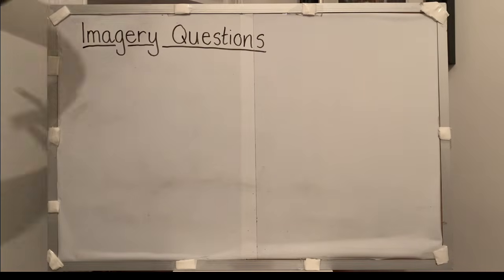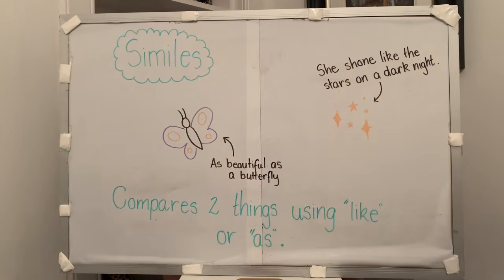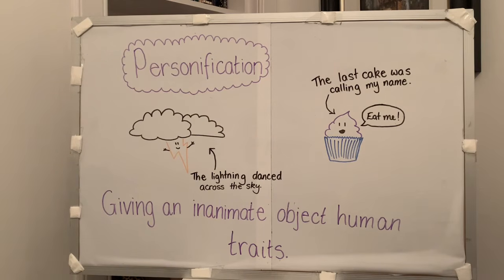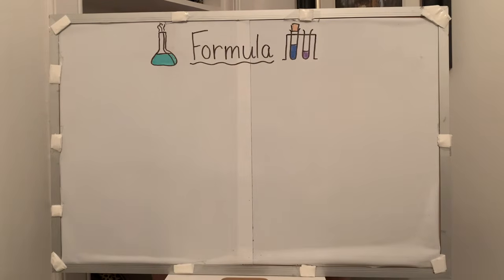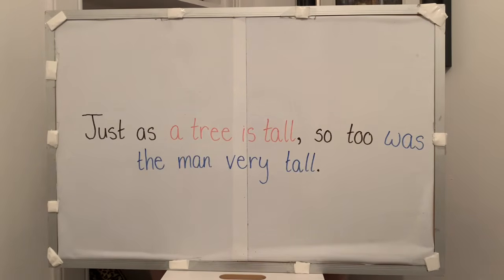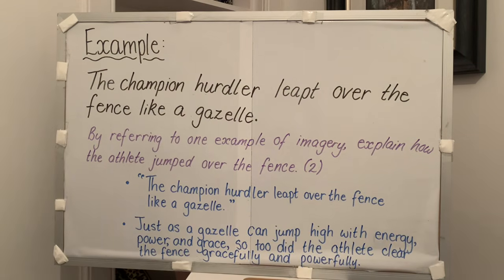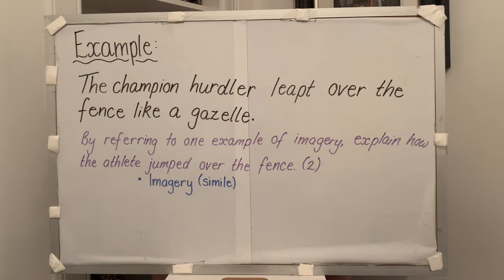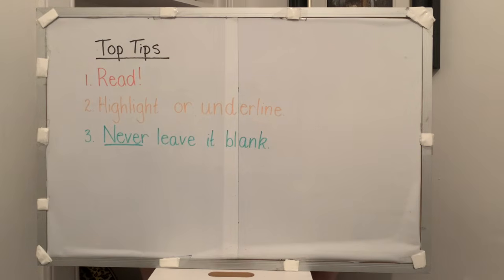RUAE - Imagery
The long-awaited, next part of the Nat 5 RUAE series is here! Sorry about that. Today we are doing imagery questions, so we’ll revise imagery and look at some sample answers.